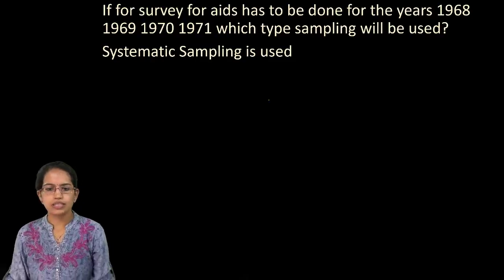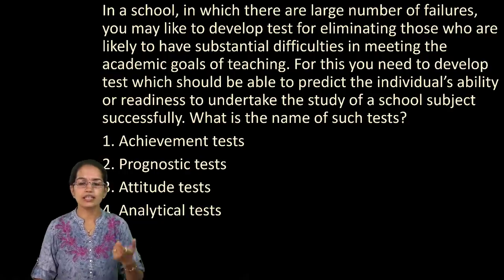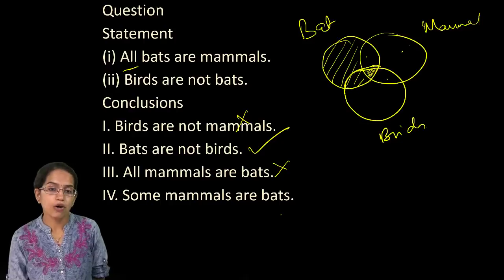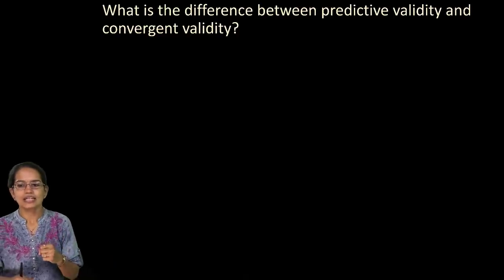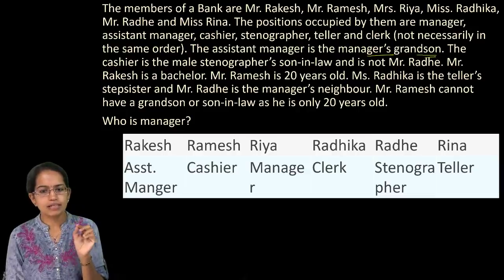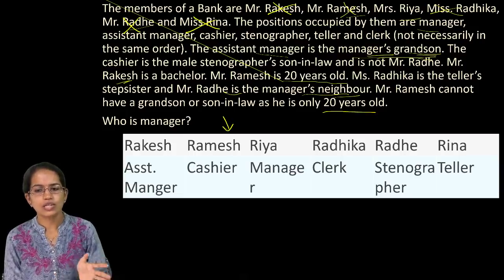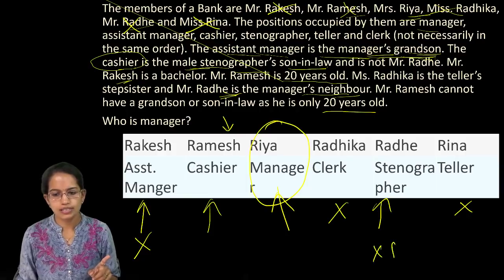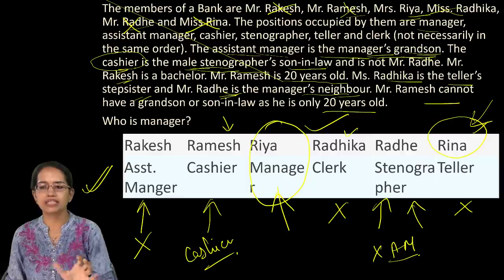Most Expected MCQs NTA UGC NET Paper 1 December 2019 | Mock Test / Mock Question - Part 3 of 3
Dr. Manishika Jain in this video explainsMost Expected MCQs NTA UGC NET Paper 1 December 2019 | Mock Test / Mock Question - Part 3 of 3